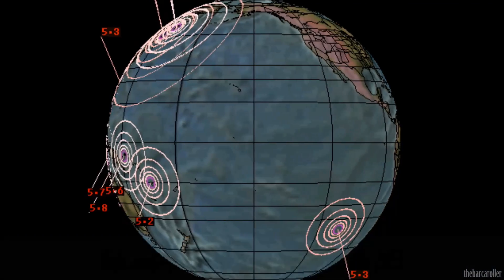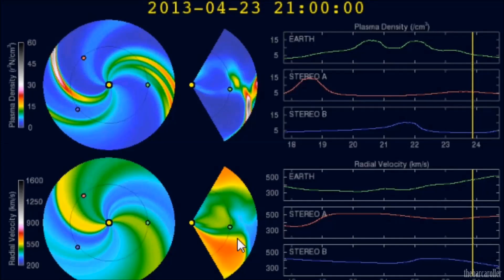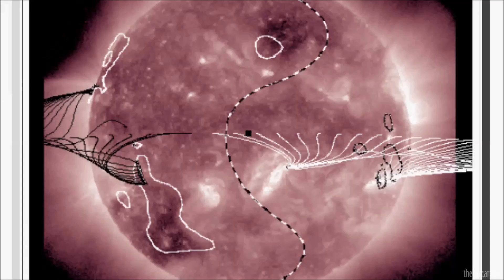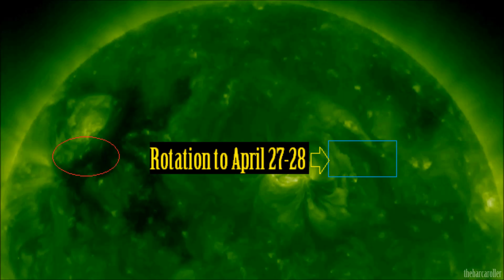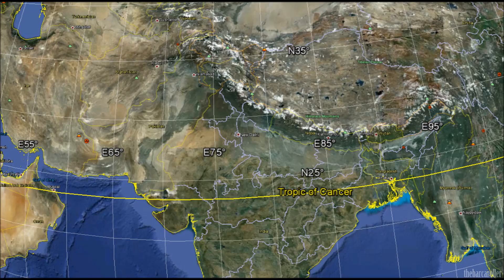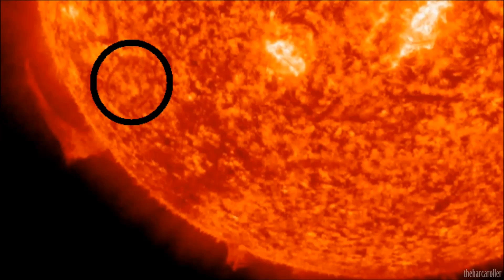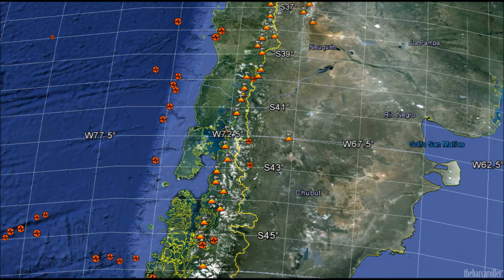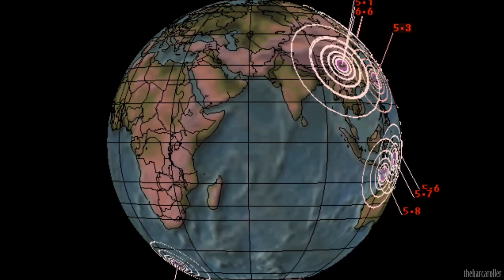Volcano / Earthquake Watch April 25-30, 2013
Targeting a large Coronal Hole(CH566) in Northern Hemisphere of the solar corona. After further analysis i have isolated an area (16-24°N latitude) this coronal hole may itself be a foreshadow for a 7.8 Magnitude earthquake in one of these listed locations during this watch period:
Taiwan, Luzon-Philippines, Mariana Islands, Dominican Republic, Puerto Rico or Myanmar
Time Frame April 27-30

Targeting a large unnumbered Coronal Hole in Southern Hemisphere of the solar corona. After further analysis i have isolated an area (37-45°S latitude) this coronal hole may itself be a foreshadow for a 6.5 Magnitude earthquake in one of these listed locations during this watch period:

Aisen/Los Lagos-Chile, South Island Of New Zealand or Prince Edward Islands Region

*Update*
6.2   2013/04/26 06:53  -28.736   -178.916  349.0   KERMADEC ISLANDS REGION

Solar Winds Jump from 320km/s to 410km/s April 24 at 10:20 UT
Solar Winds Jump from 450km/s to 620km/s April 25 at 15:00 UT